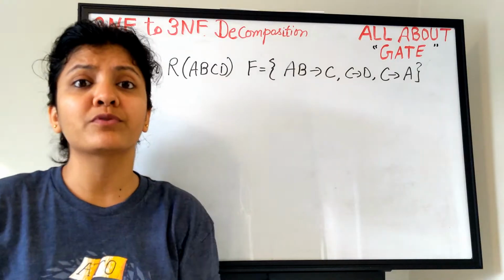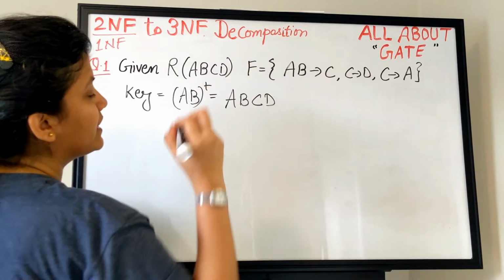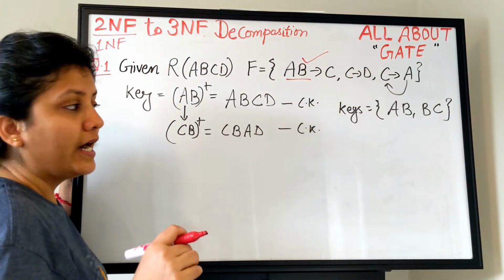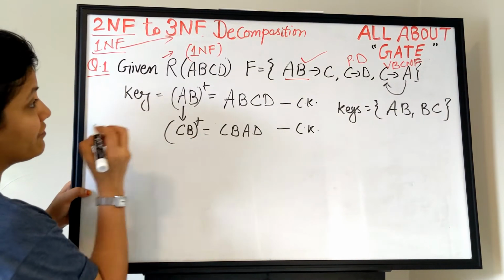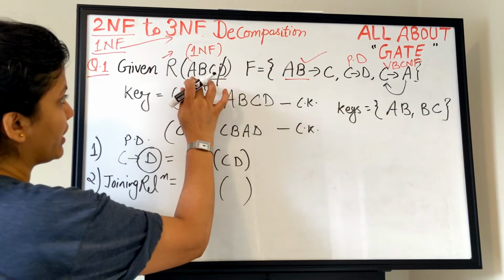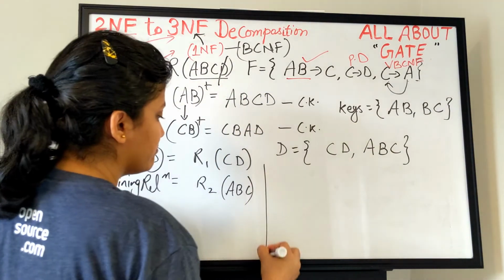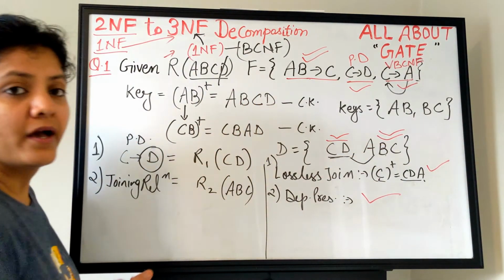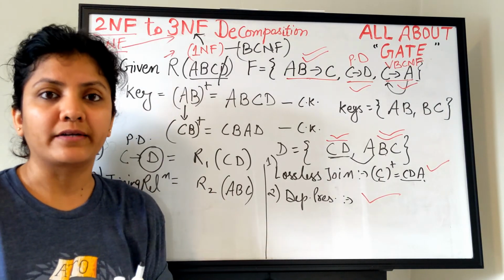1NF To 3NF Conversion | How To Decompose A Relation With Example 2 | DBMS Session 35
Now let's Decompose given 1NF/2NF Relation into 3NF Relations with Example. Also check the decomposition for its both properties.

Let's learn every bit of it !!